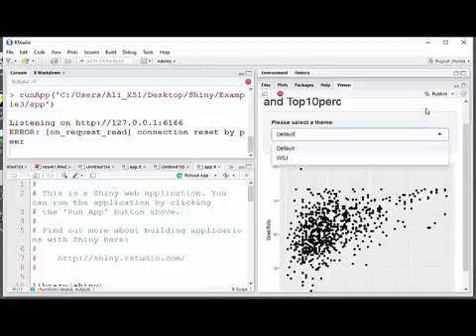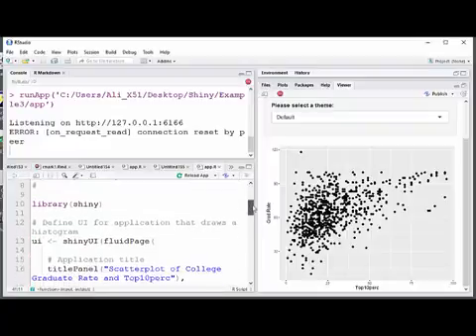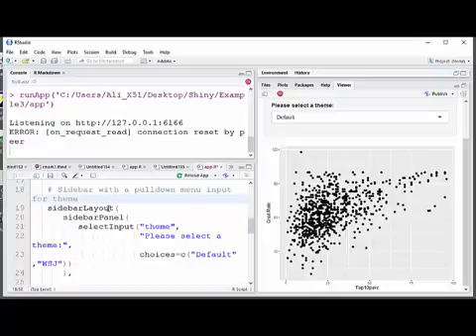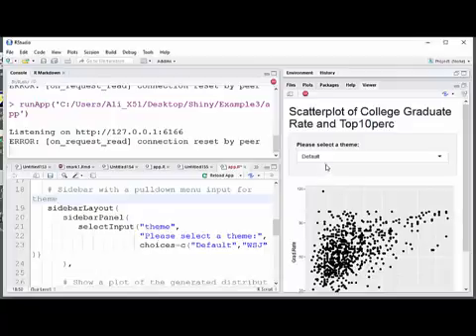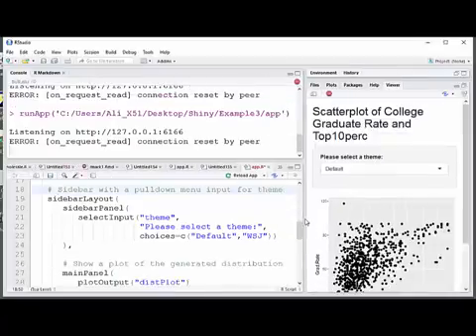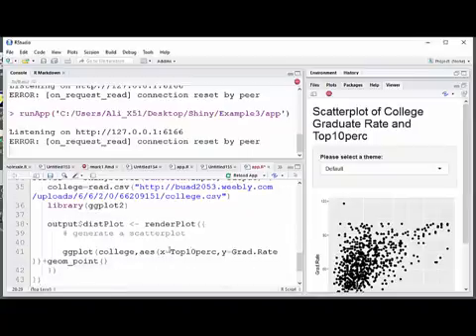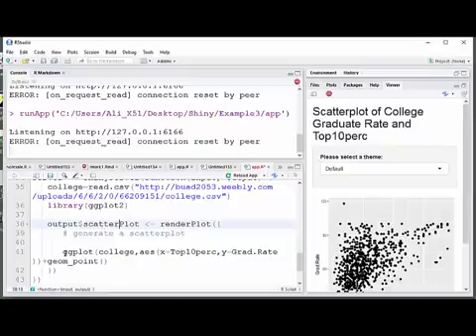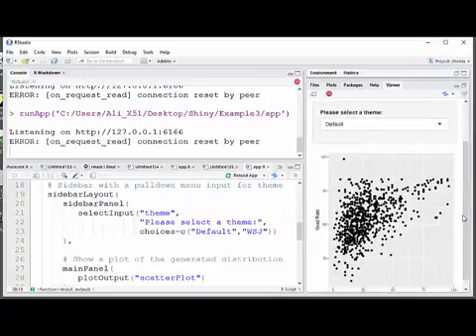Learning R Shiny - pull down menu & scatterplot (ggplot)